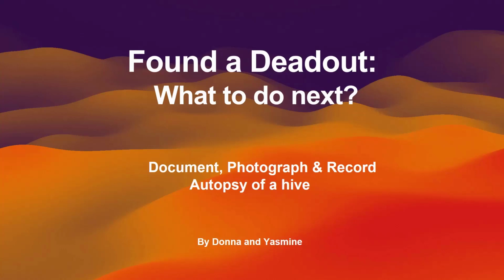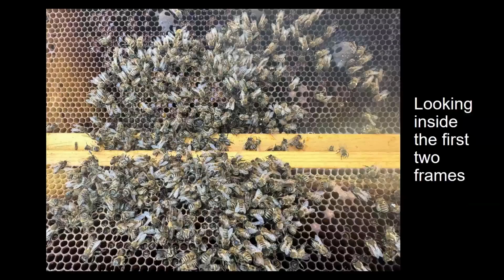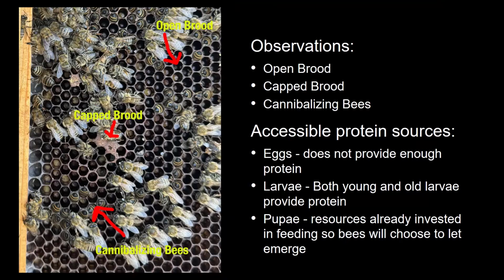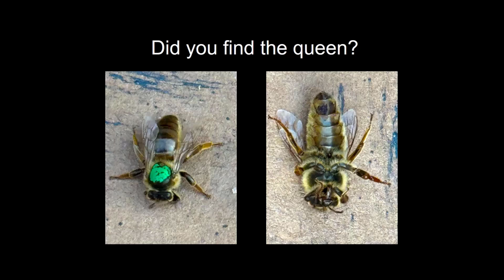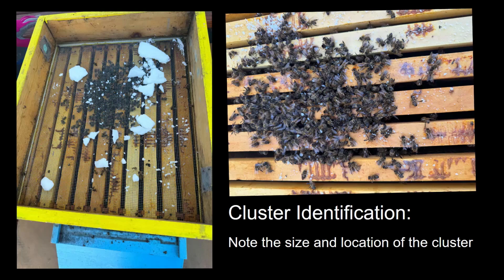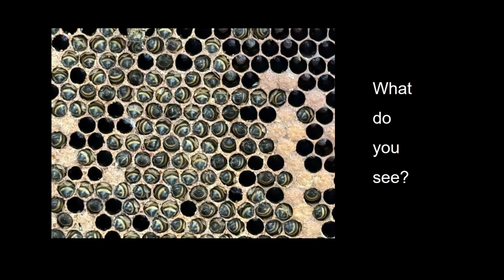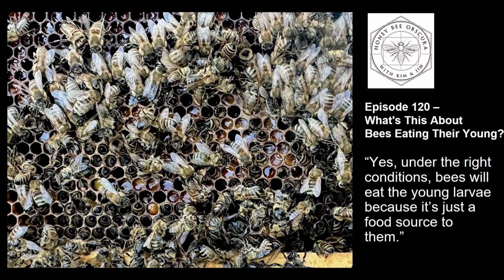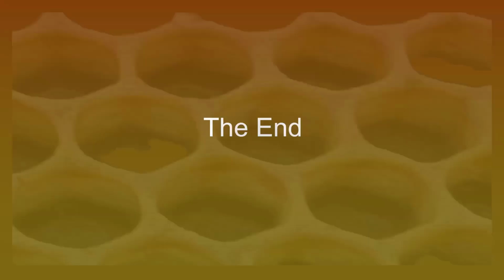Donna Helgenberg - Deadout Autopsy - CCBA Short Takes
Donna Helgenberg & Yasmine Iqbal with Jeff Eckel, State Inspector
Deadout Autopsy
Short Takes
CCBA 2024
Chester County Beekeepers Association of Pennsylvania